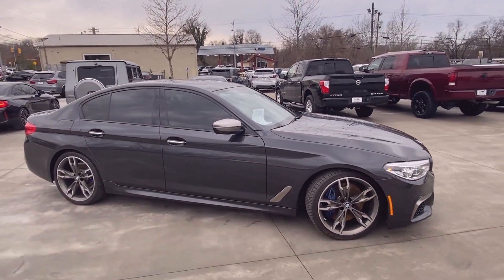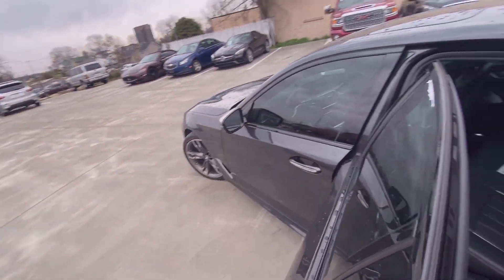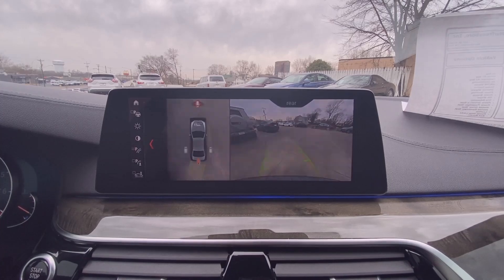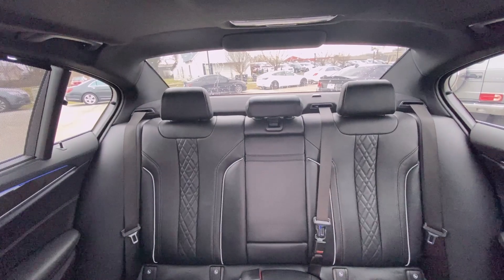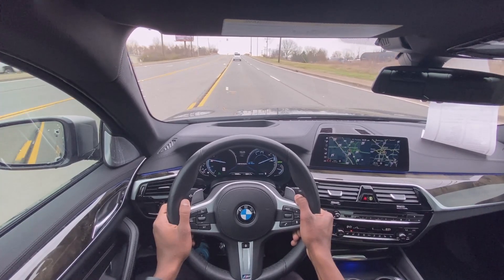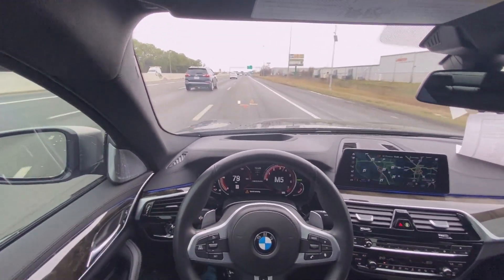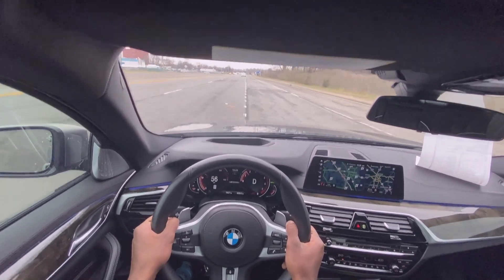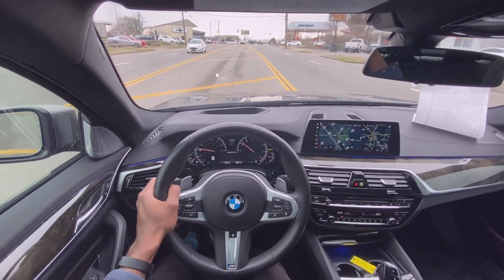2018 BMW M550xi Test Drive & Review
This is the 2018 BMW M550xi with the Executive Package.  This M550xi comes in dark graphite metallic on black nappa leather.  The powertrain consists of a 4.4 liter twin-turbocharged V8 mated to an 8-speed automatic transmission.

Standard features of this M550xi include bluetooth audio, a backup camera, and leather seats.  Additional features include Apple CarPlay, a navigation system, 20" wheels, and a heated steering wheel.